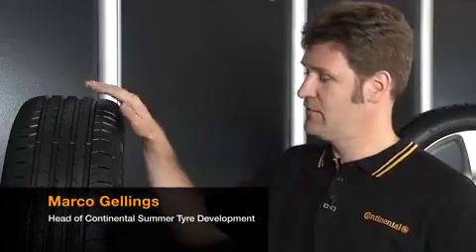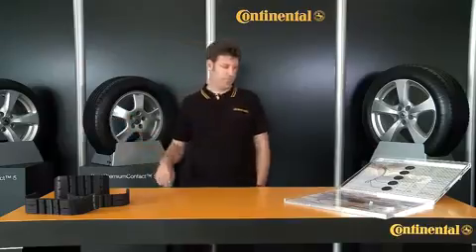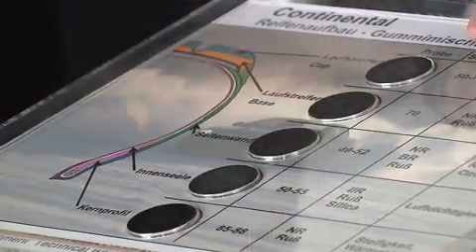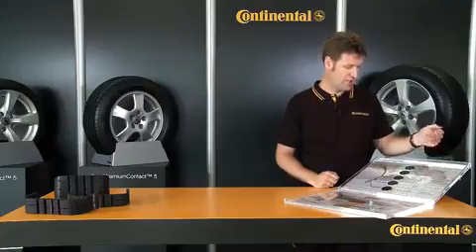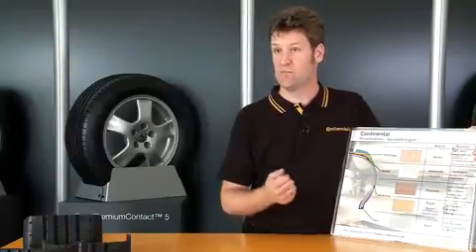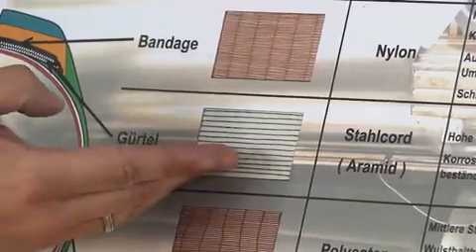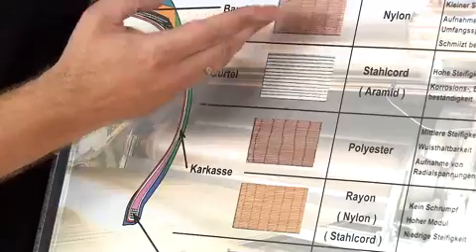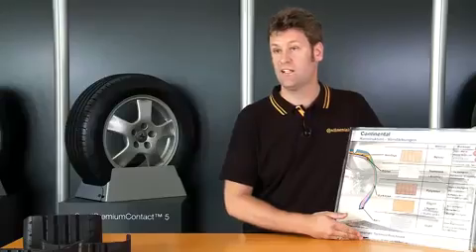CONTINENTAL Estrutura dos pneus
A estrutura e constituição dos pneus Continental têm elementos como Aço, Nylon e Poliéster, com o objectivo de garantir resistência ao desgaste, flexibilidade, resistência no rolamento, conforto e segurança na condução.